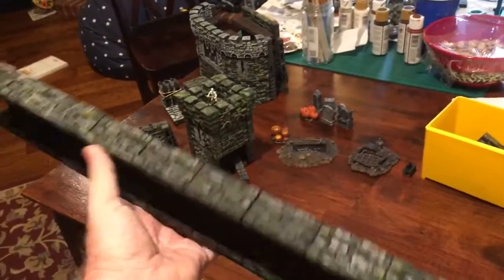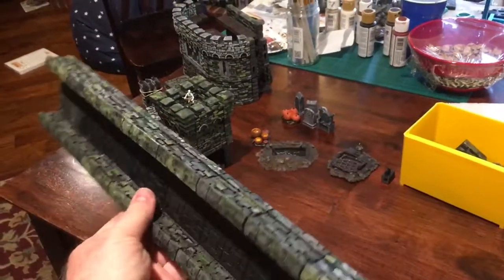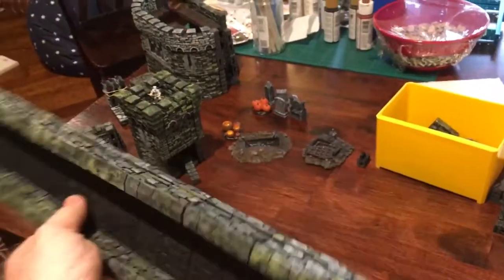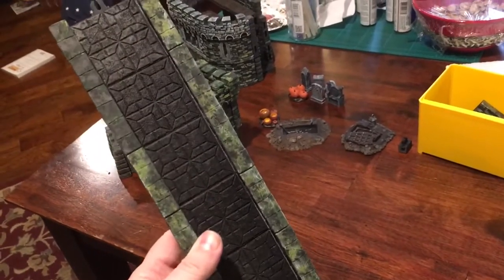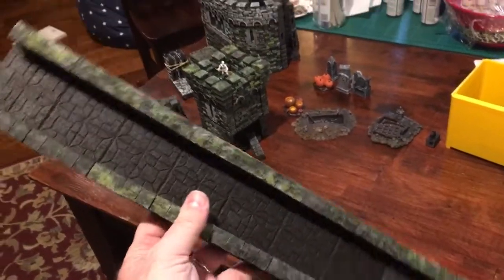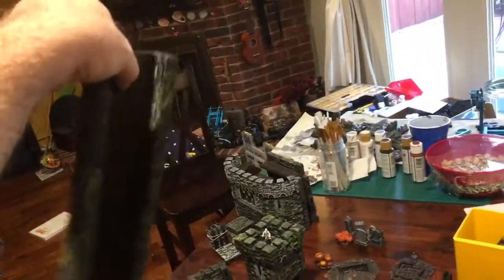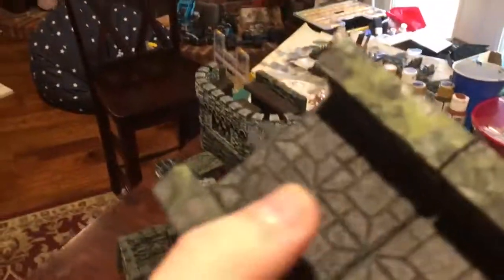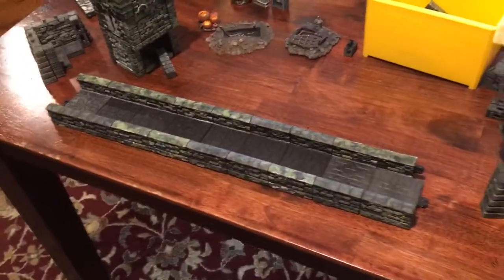OpenLock clips printed with Ninjatek Armadillo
I acquired a sample of this filament and decided to see how well it would work for OpenLock clips. I was so pleased with the result that though I should share the information with others.